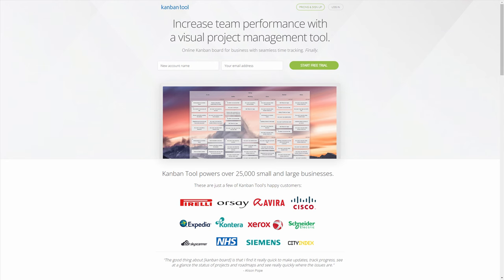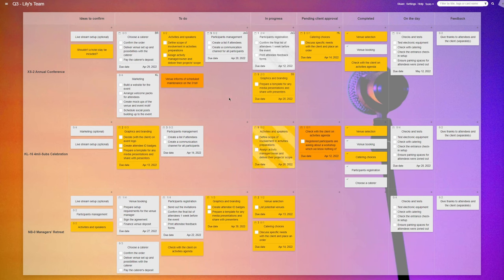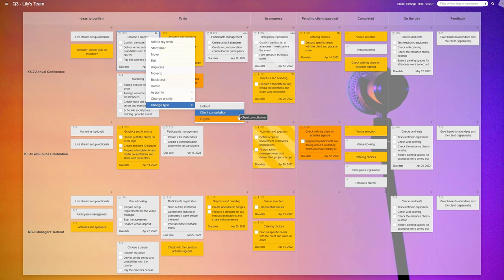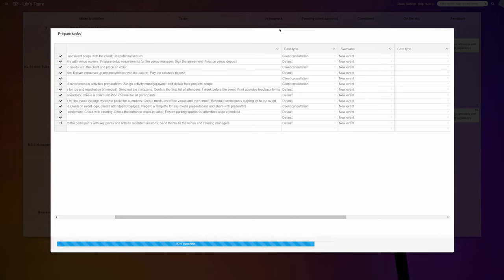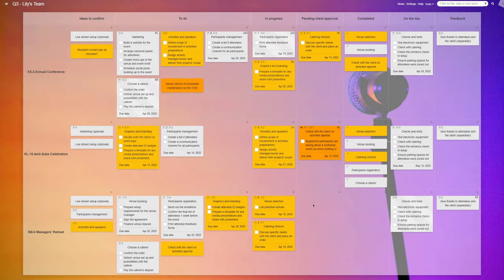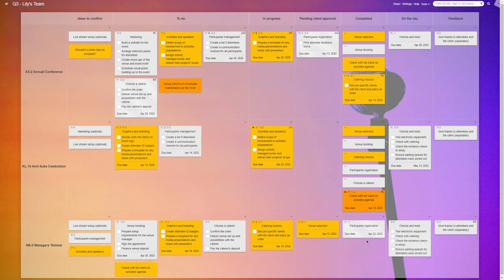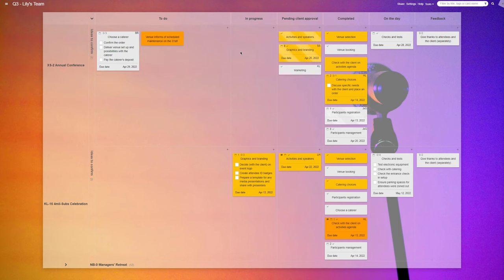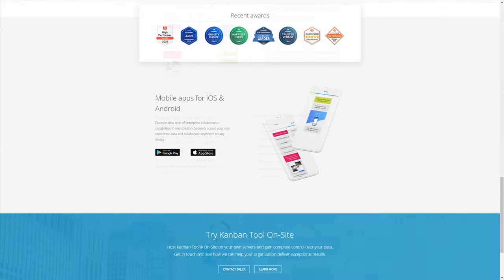Kanban Tool - Use Case: Event Planning - kanbantool.com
Event organizing is complex; mistakes are easy to make and costly to fix. Take a look at how one event planning team uses kanbantool.com to prepare company retreats and conferences.